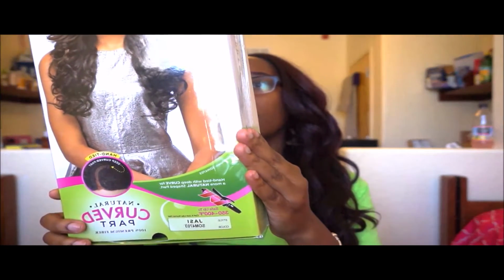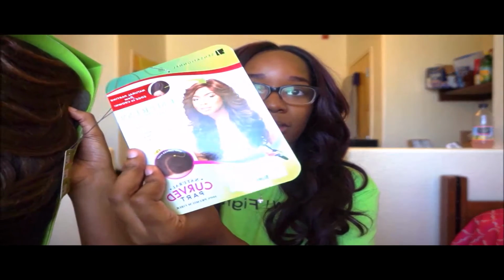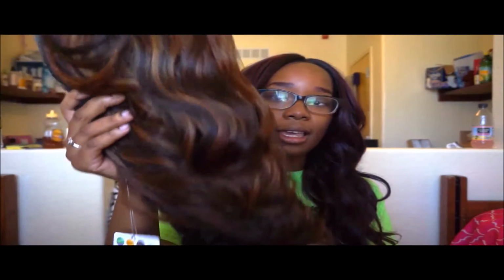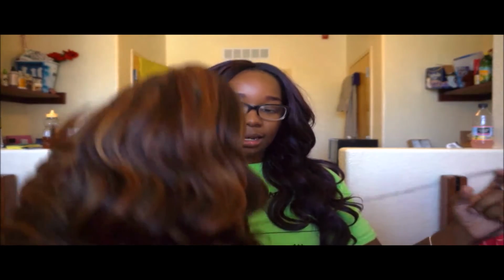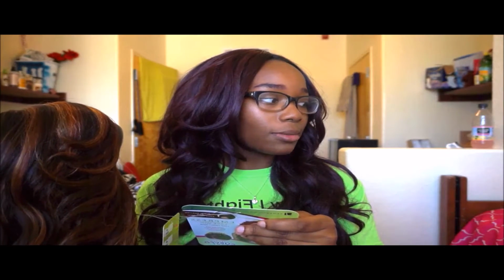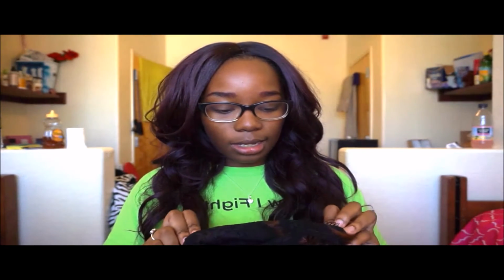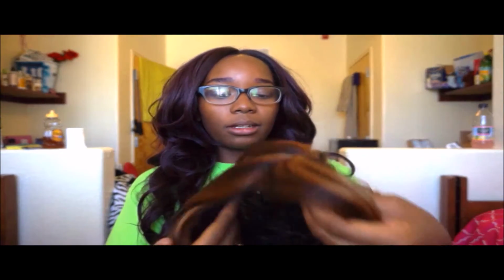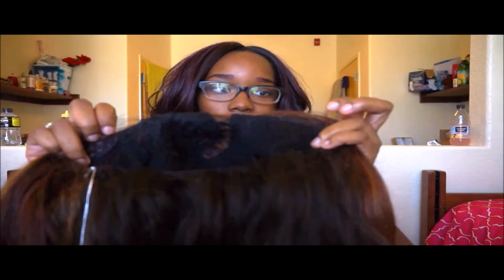AFFORDABLE HAIR REVIEW "JASI (ISSA MESS)" SOM4703 | $20 WIG | WIG SERIES 2 OF 3 | MASHTv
READ ME

The name of this wig is "Sensationnel Synthetic Hair Empress Natural Curved Part Lace Front Wig - JASI (futura)" I am wearing the color SOM4703.
You can find this wig at SamsBeauty.com!